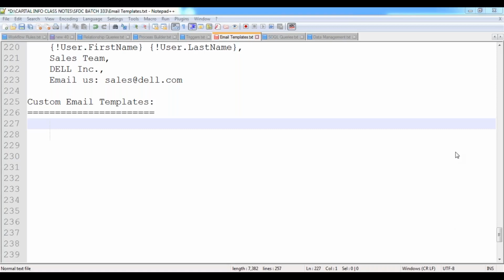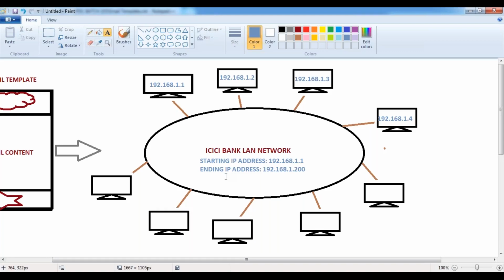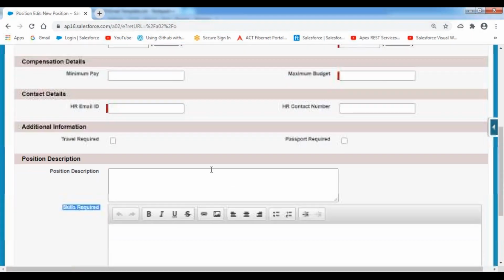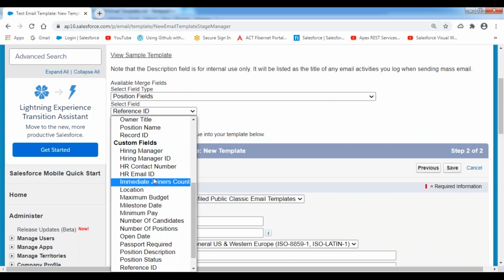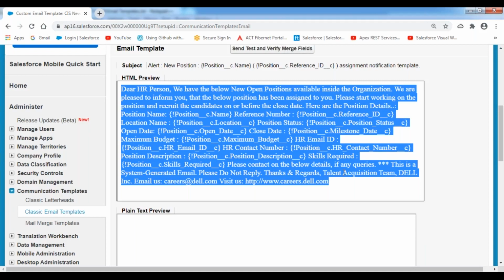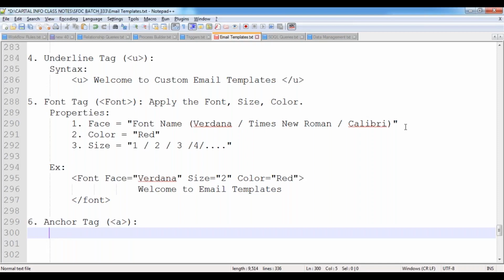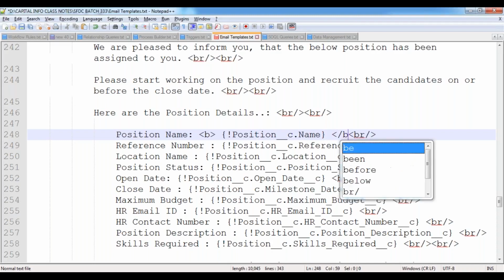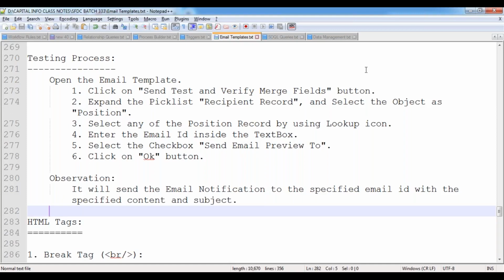Session 48 Email Template Custom